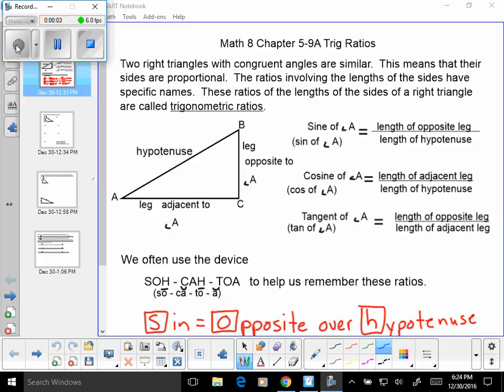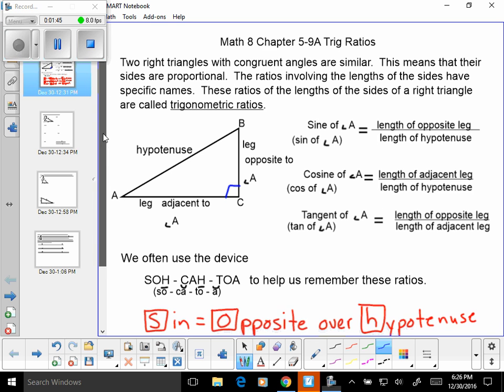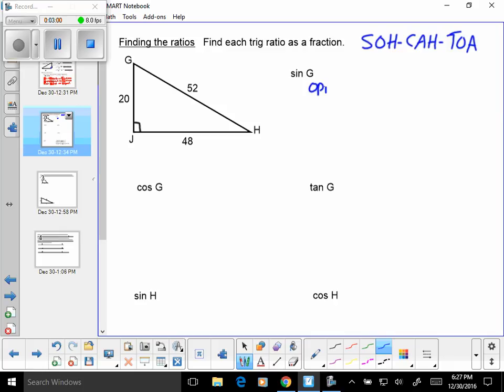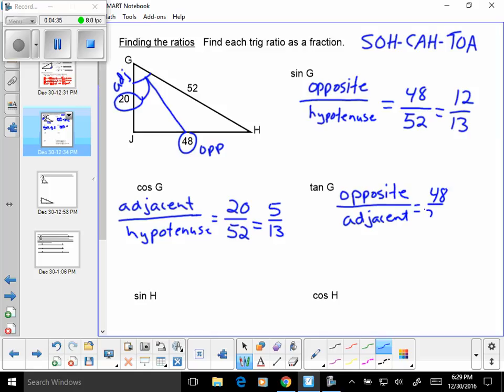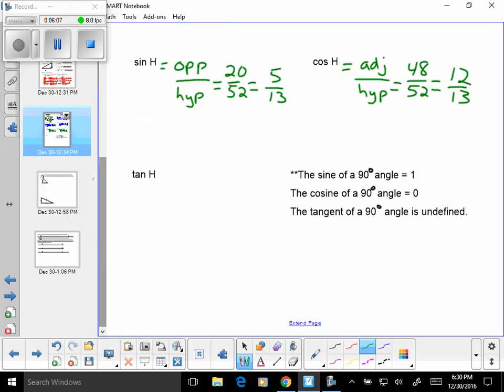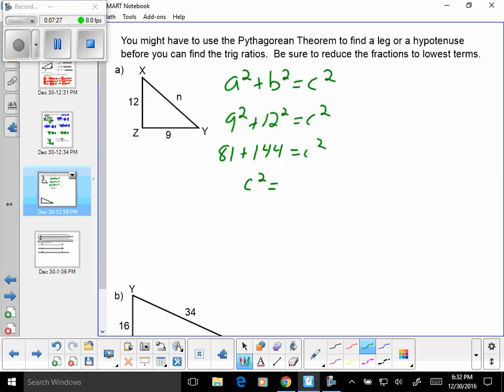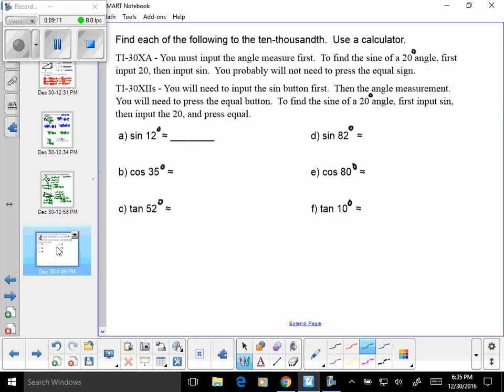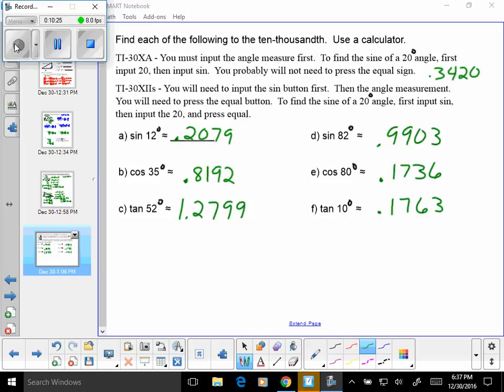Chapter 5 9A Trig Ratios